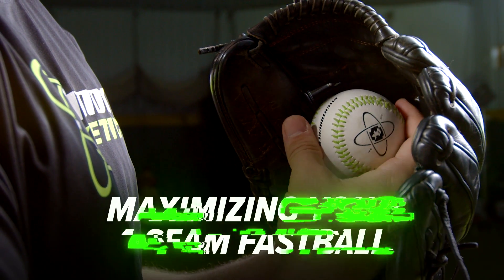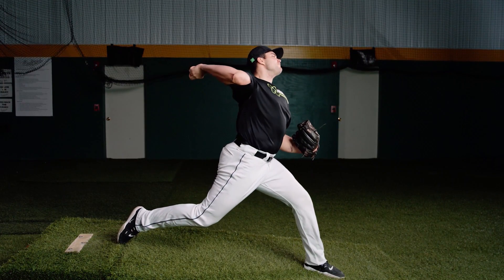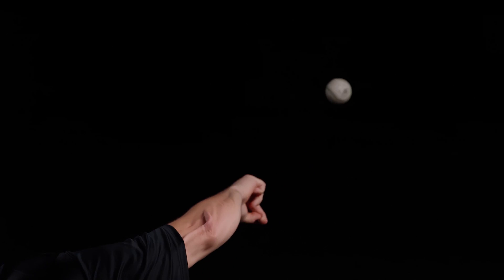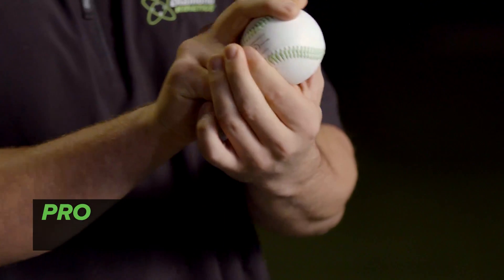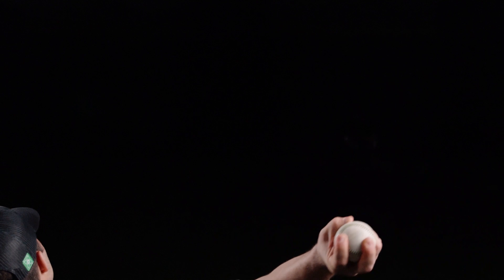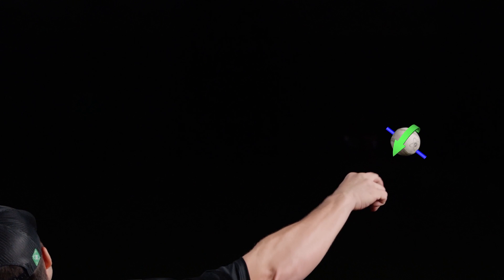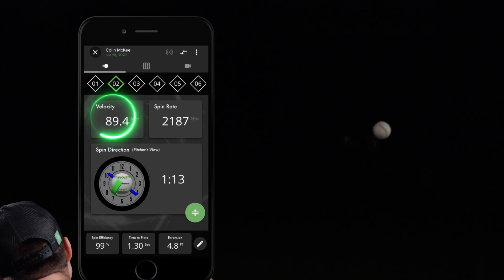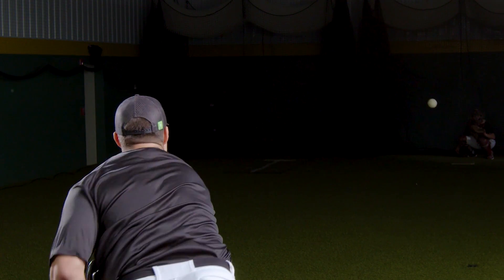Pitching Tips: Maximizing Your Four-Seam Fastball with Colin McKee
Diamond Kinetics Pitching Development Advisor, and current professional pitcher, Colin McKee discusses the elements that go into throwing his four-seam fastball, including spin efficiency, spin direction, grip, arm slot and the kinetic chain.